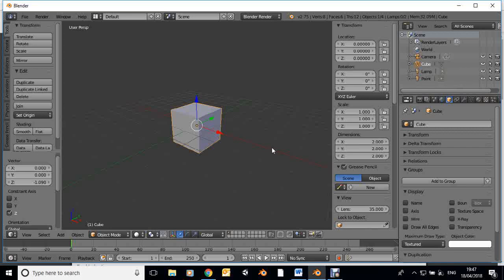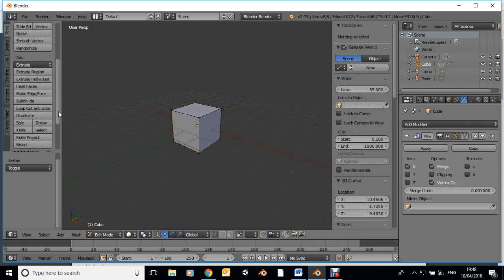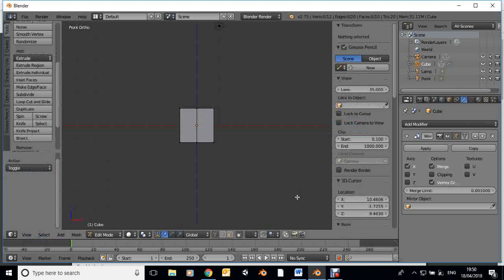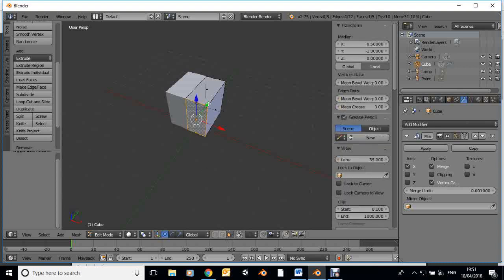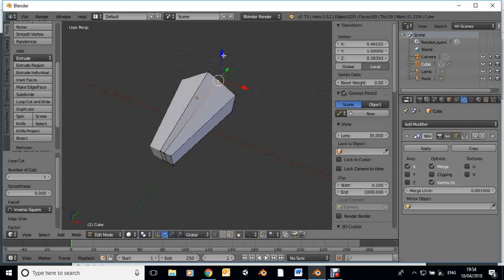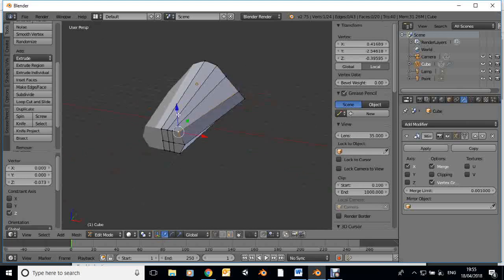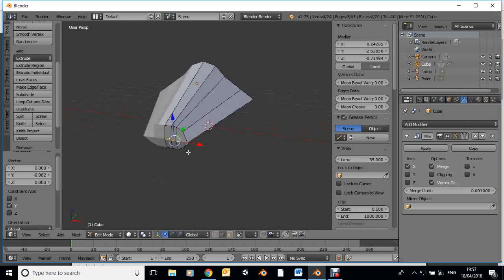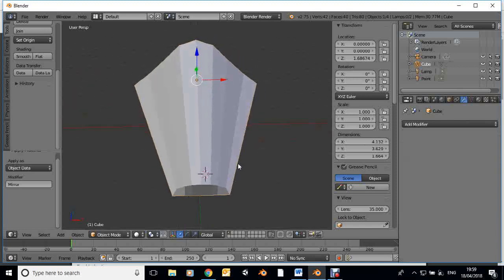Space Defender 1: 3D Modelling with Blender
How to create a spaceship (or other vehicles) in Blender using the Mirror modifier.